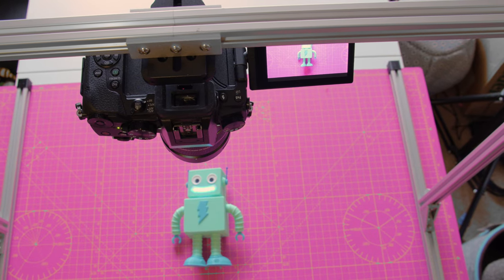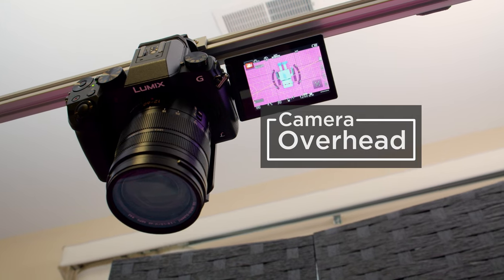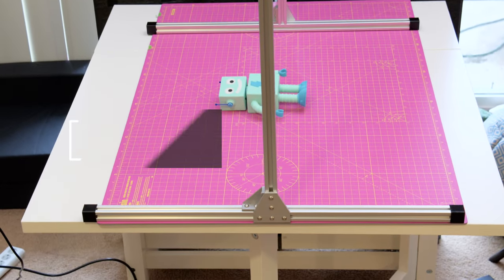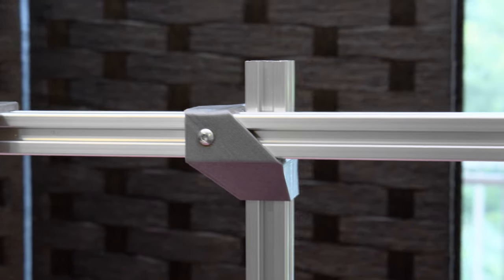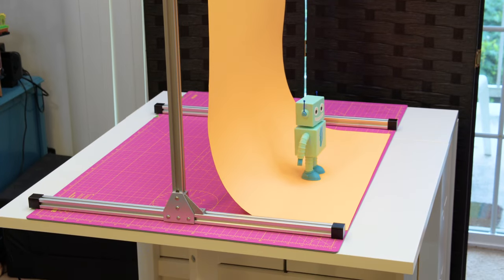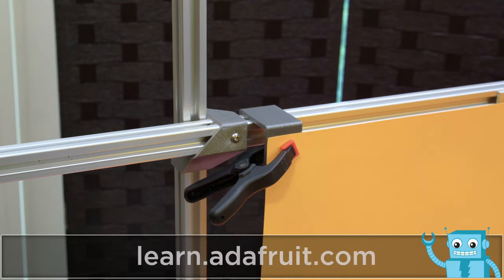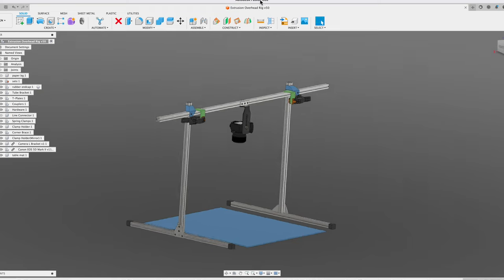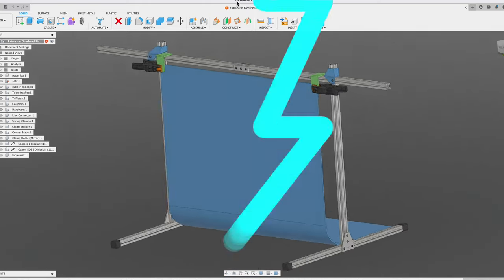DIY Overhead Camera Rig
You can build an overhead camera rig using 2020 extrusion, some hardware and 3D printed parts! This modular system lets you mount a camera for getting overhead shots.